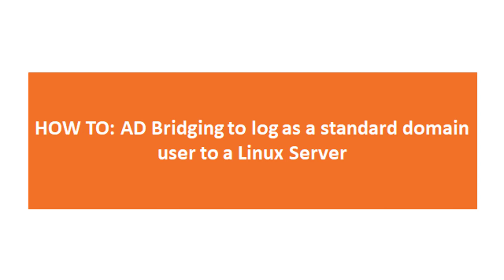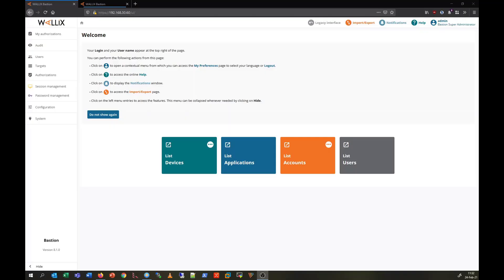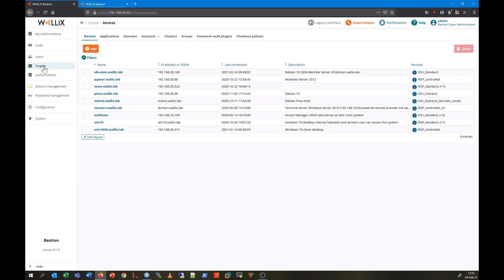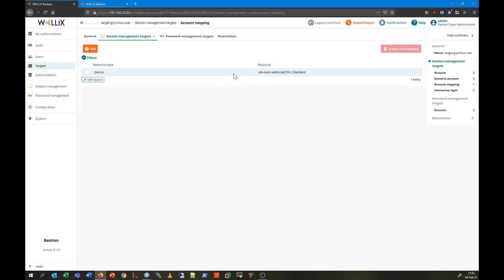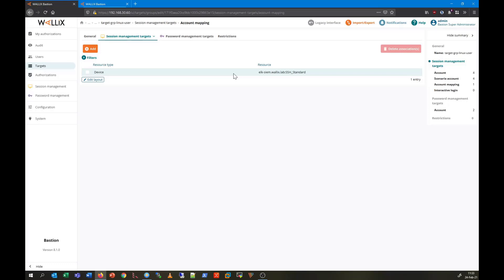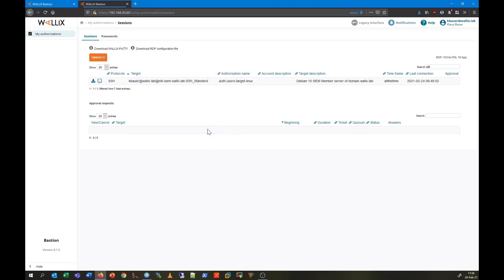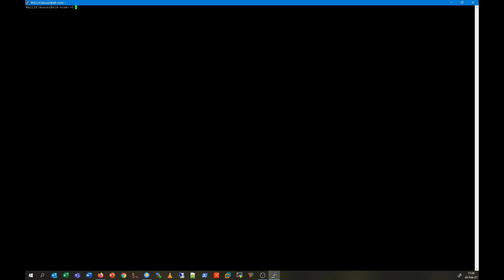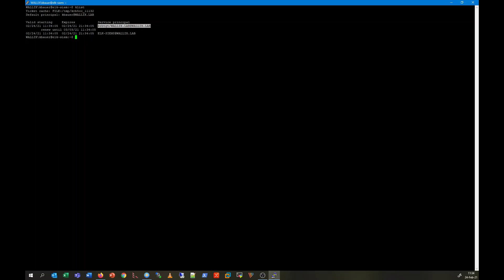AD-Bridging: How to Login as a Standard Domain user to a Linux Server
This video demonstrates that WALLIX Bastion allows a standard domain user to log on a Linux server with SSH and use his AD credentials. The objective is to avoid leveraging a local Linux user.